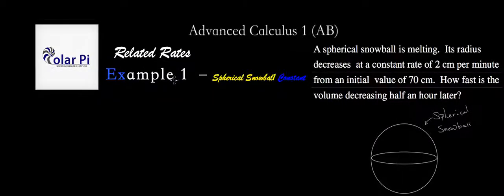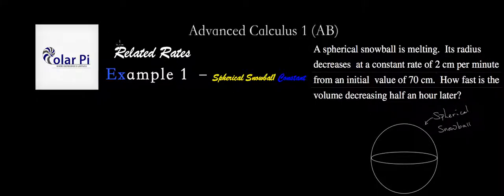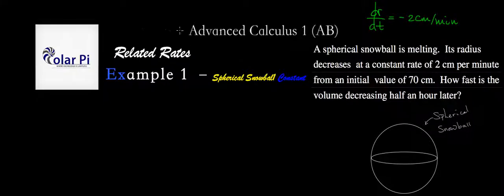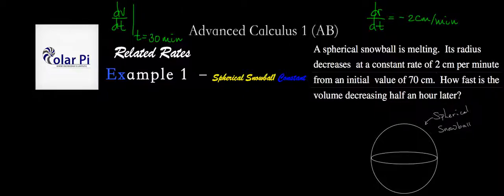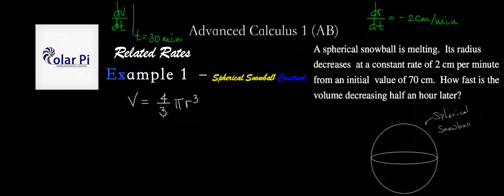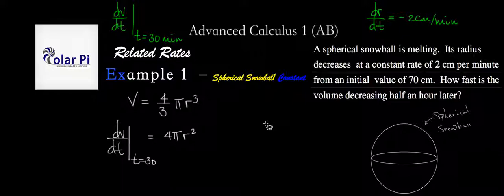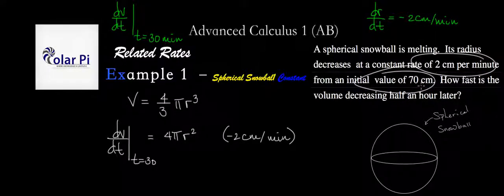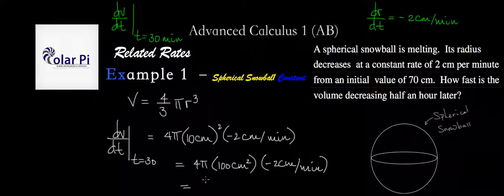(Related Rates) Spherical Snowball Constant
1) He is incredibly narcissistic and promotes himself shamelessly.
2) He misleads and confuses.
3) He pushes people away from Jesus Christ God, the Holy Trinity, the one and only messiah.  White Jesus does all three of the above and more -- matching the ways of Satan.

In this first example, we look at a snowball melting with constant rate of decrease in radius.